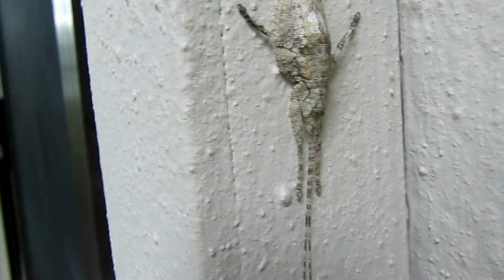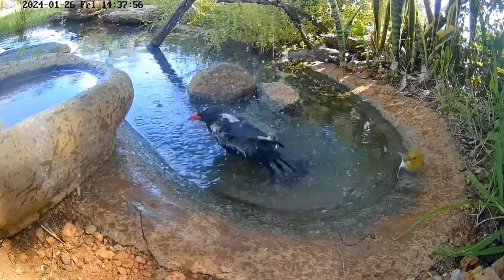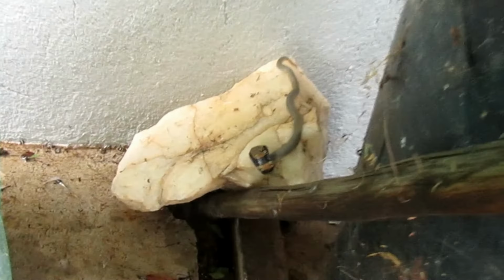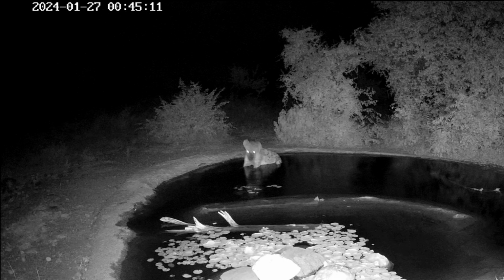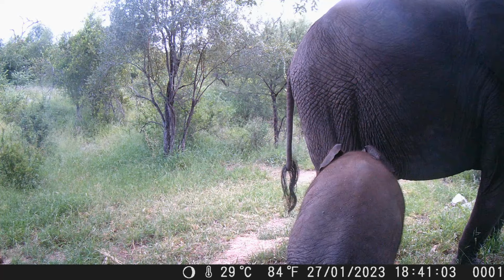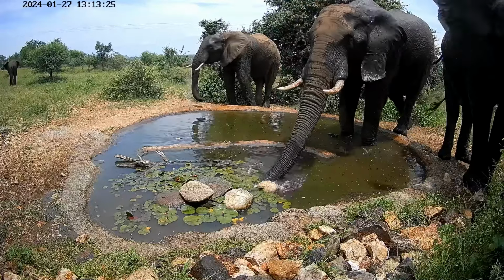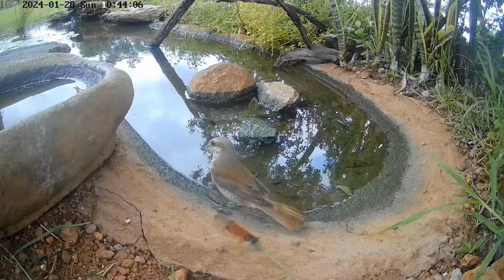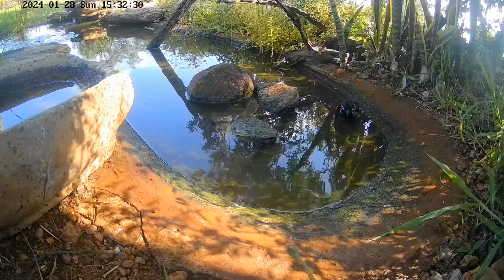Wildlife cam January 26 - January 28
Elephants, birds, and a cute baby cobra.